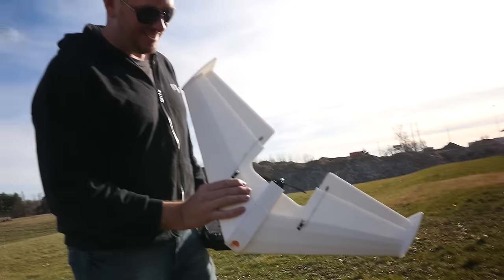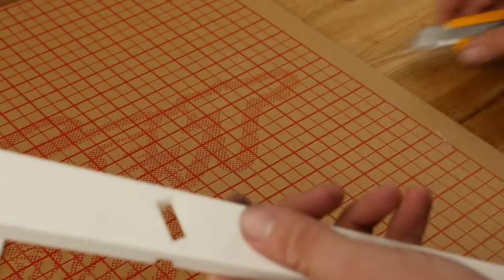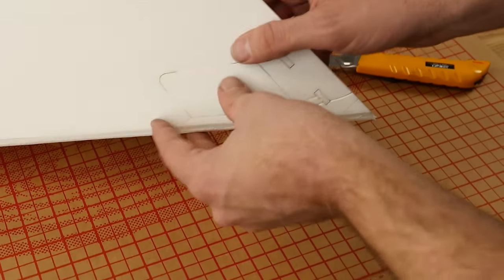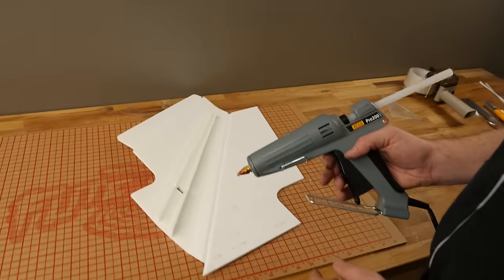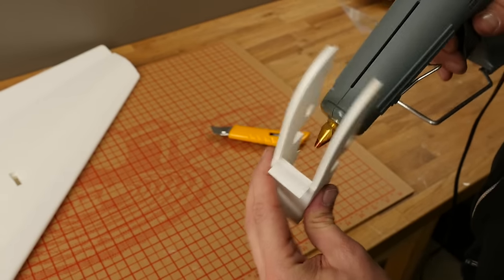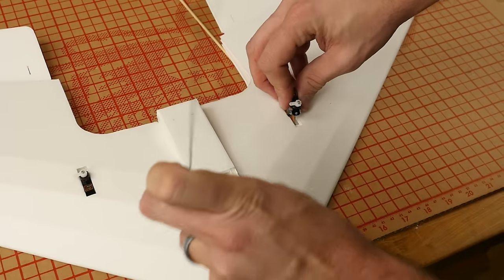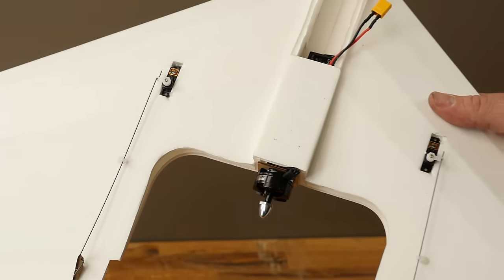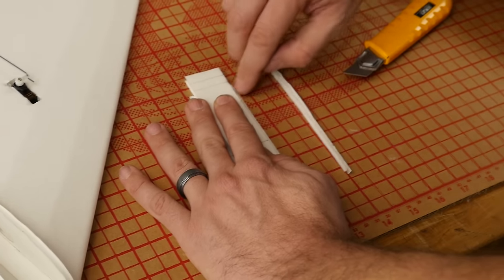FT Mighty Mini Arrow - DIY Build | Flite Test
Josh shows you how to make your FT Mighty Mini Arrow into your very own mini FPV race wing!

|--BUILD INDEX--|
01:21 - Index
01:31 - Wing Folds
12:50 - Wing Assembly
14:34 - Center Pod
16:15 - Pod Installation
17:55 - Servos & Push Rods
22:54 - Motor & Battery
25:28 - Nose & Hatch
31:12 - Final Assembly
36:37 - Maiden